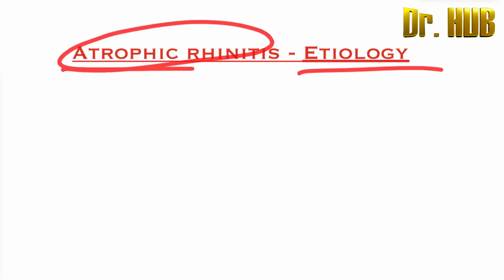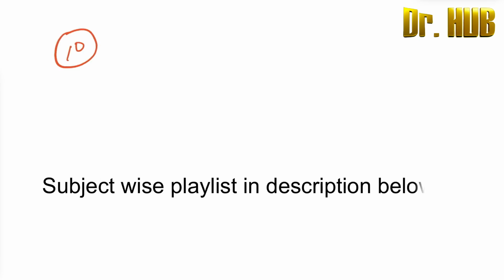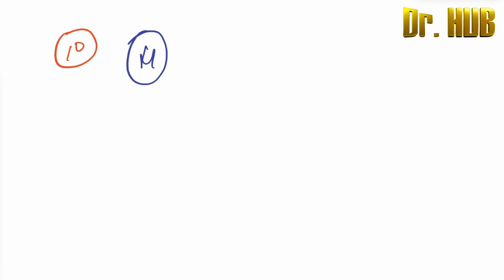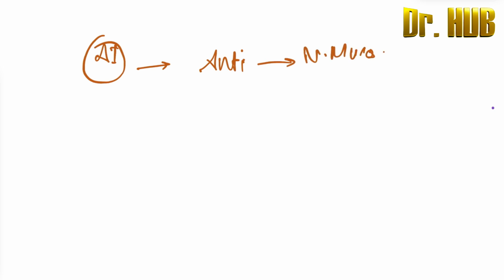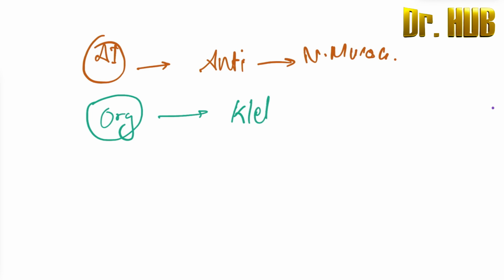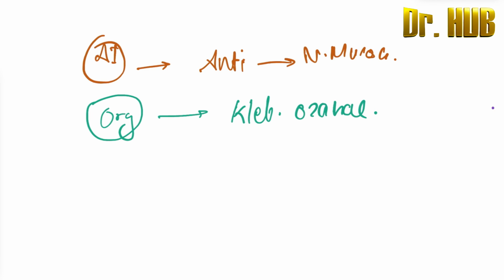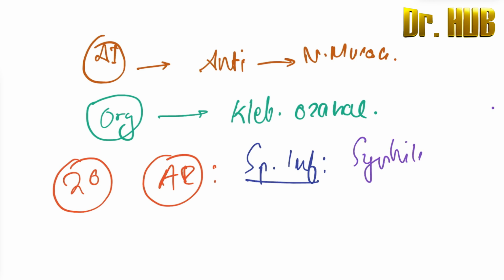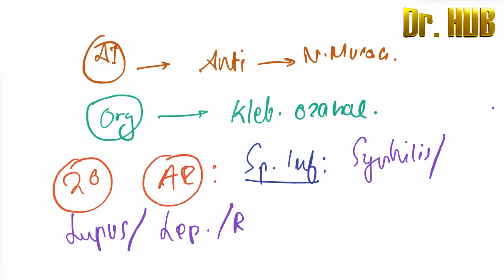Atrophic rhinitis - Etiology